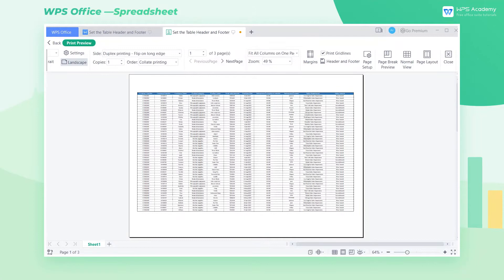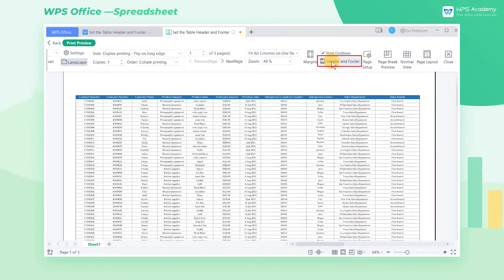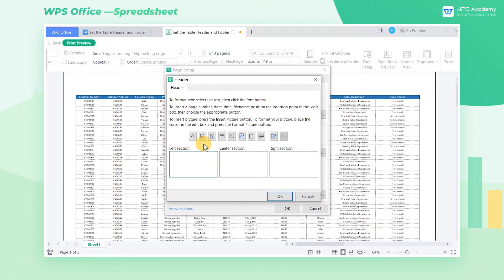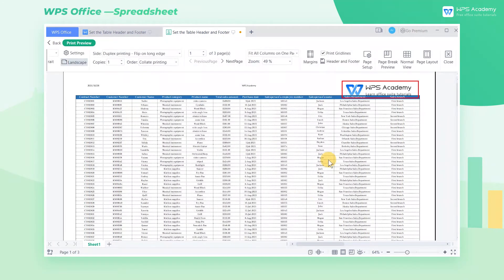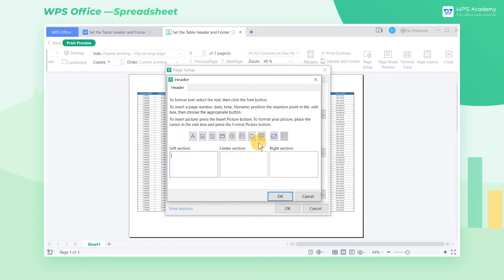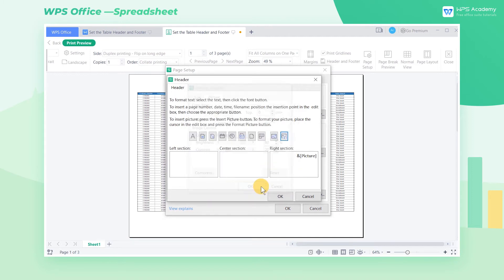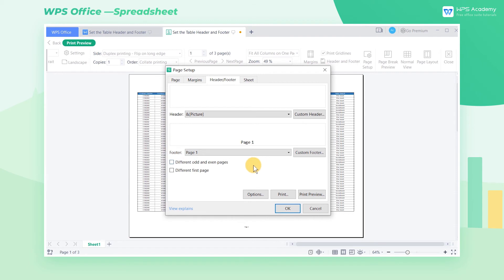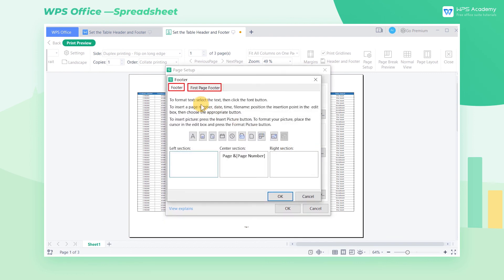[WPS Academy] 2.1.3 Excel:Set the Table Header and Footer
Hi, glad to see you here. Today we'll learn 'Set the Table Header and Footer' in WPS Spreadsheet. Follow our Youtube channel, level up your office skills! WPS Office is a free all-in-one office suite which include Writer(Word), Spreadsheet(Excel), Presentation(PPT) and PDF. Tutorials are provided by WPS Academy, WPS Academy is aim at providing both beginning and advanced office tutorial.